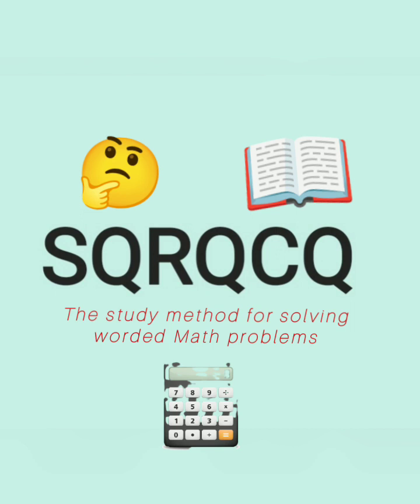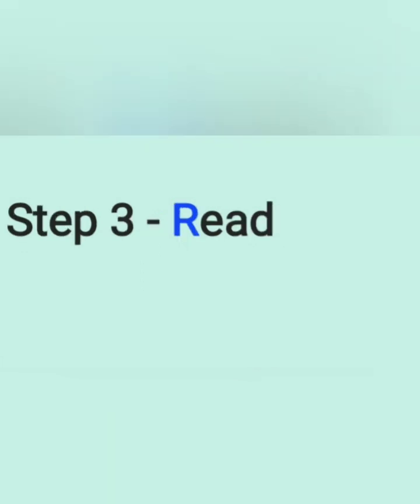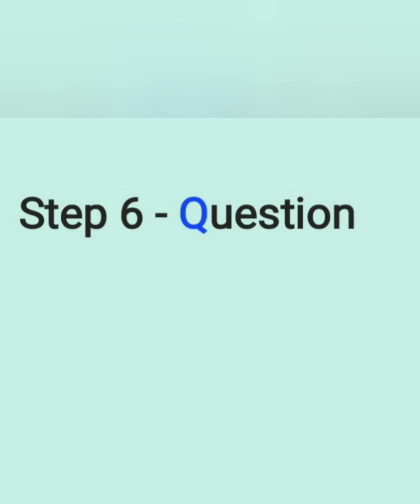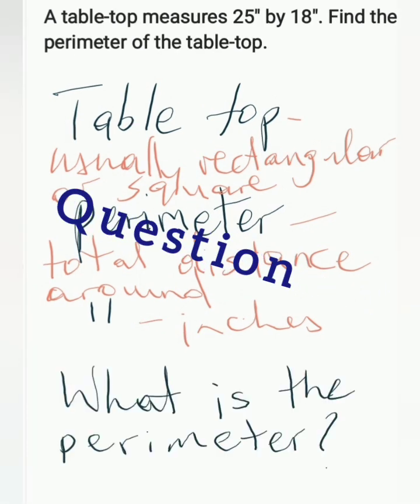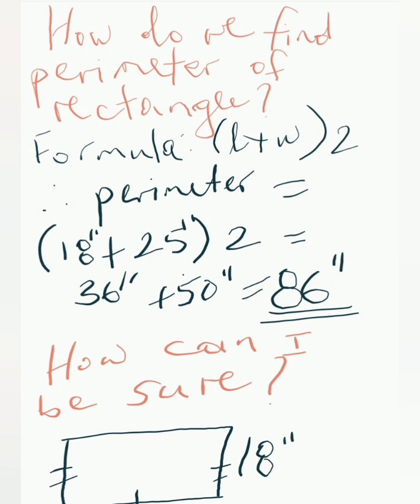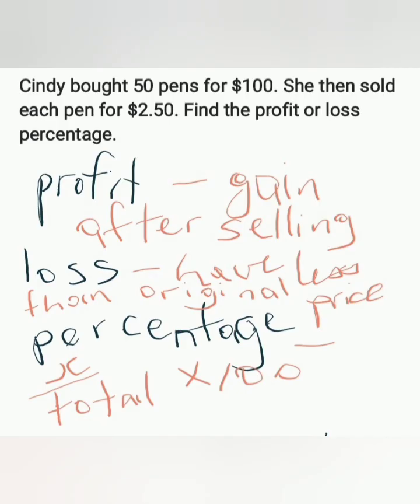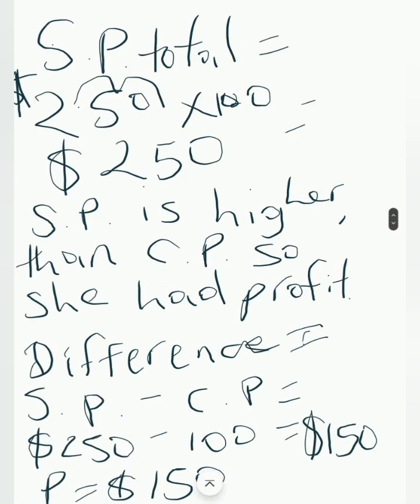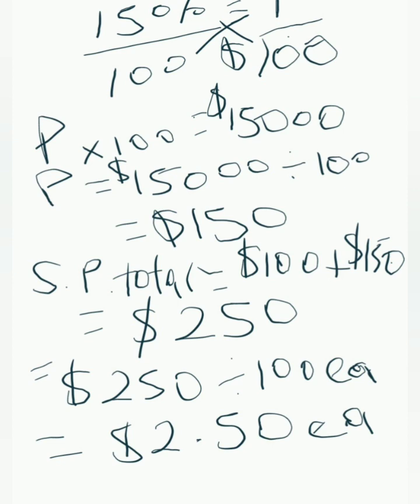SQRQCQ For Worded Math Problems (Part 3/3 - Literacy Strategies That Help With Revision & Research)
Today week continue our series on the topic 'Study Skills'. It will be a 3-week study about literacy strategies that are designed to help us revise or easily do research. This is Part 3 of 3. Today we focus on the SQRQCQ strategy that is designed for sopving worded mathematical problems.

The series will particularly benefit students who are preparing for exams or persons who have to read many documents for research purposes or for preparing reports. Encourage them to tune in.